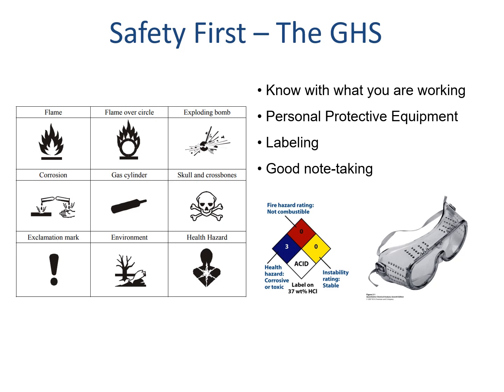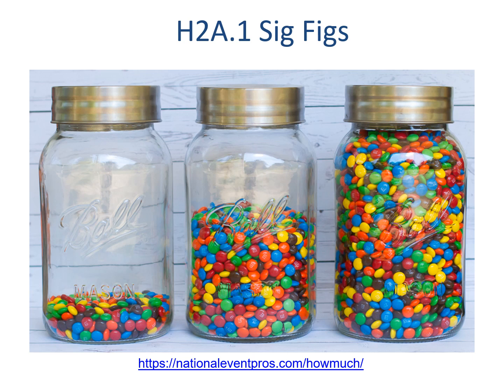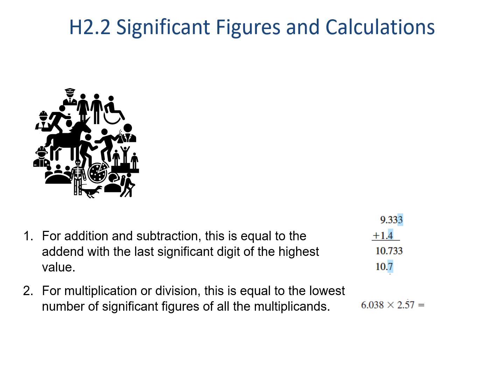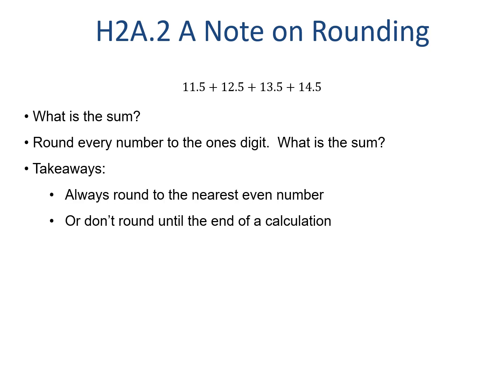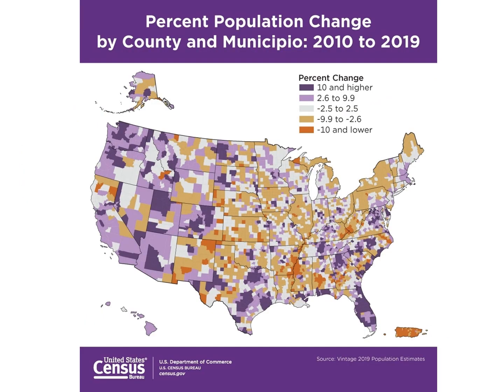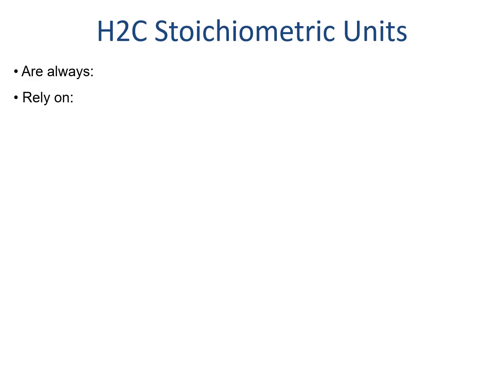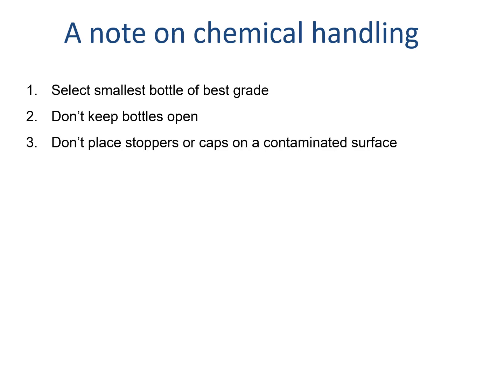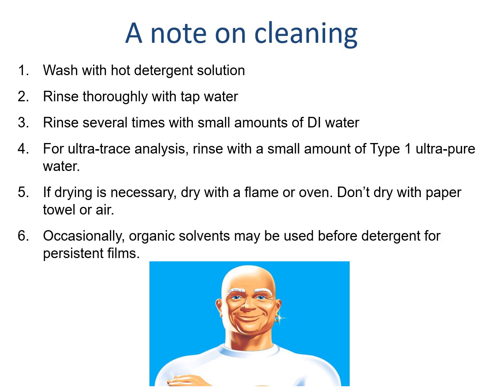202x333 Ch 2AI Tools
Lecture for Chem 202 and 333 at Trinity Christian College covering tools of analysis and water